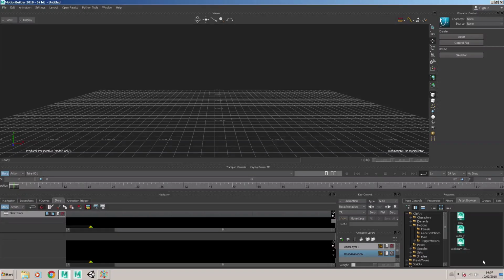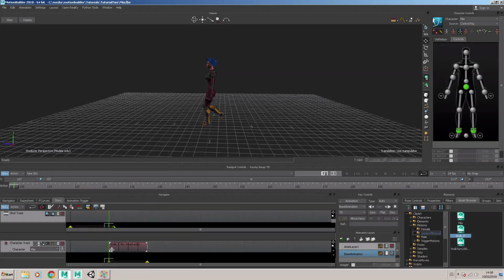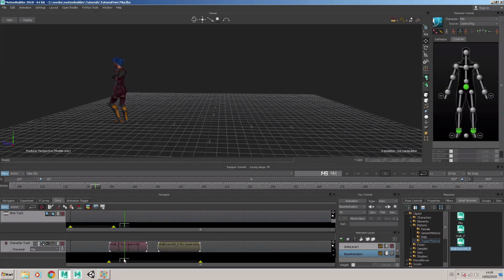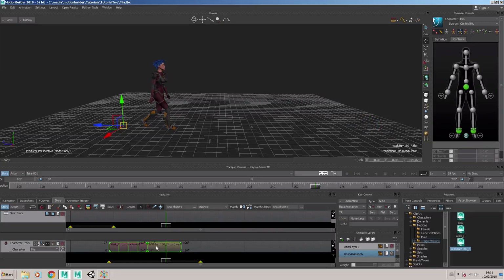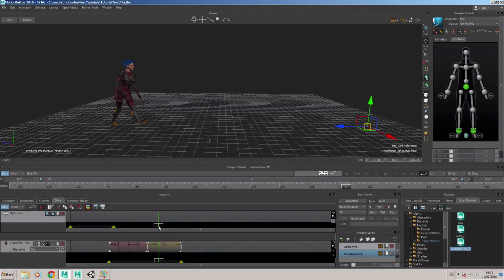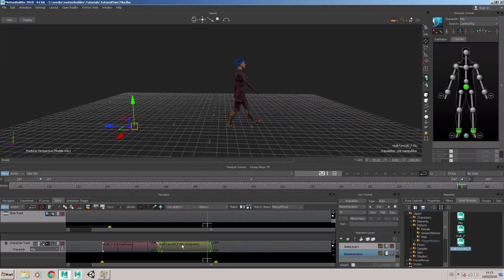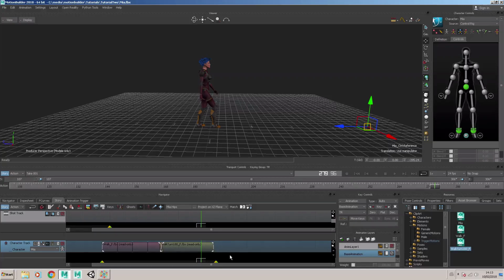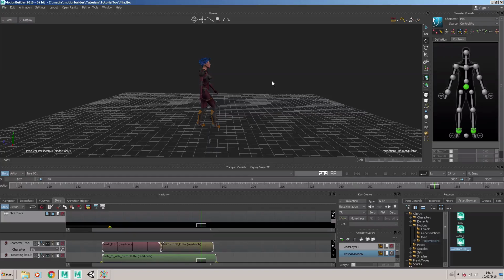Matching Motion Clips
The tutorial shows you how to match animation clips using the Match tool and to finer match the motion transition using the blend tool.
It also shows how to save the match clips as a single motion file.